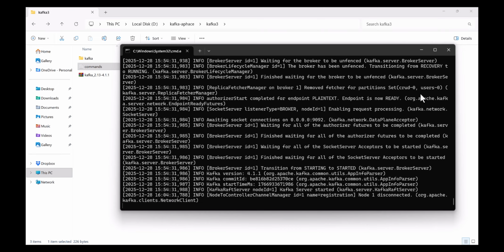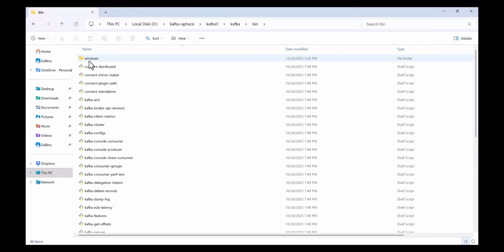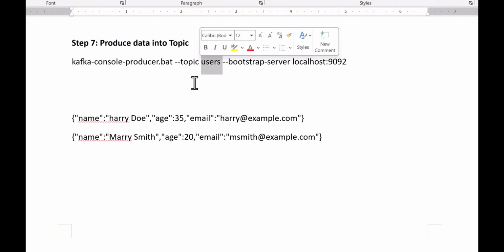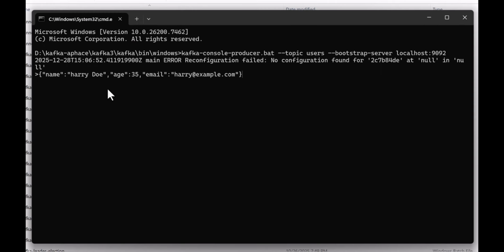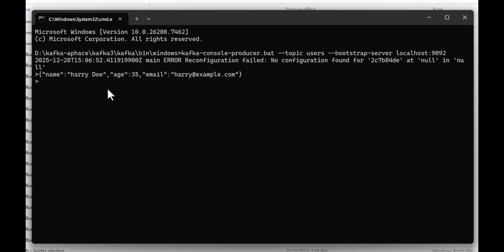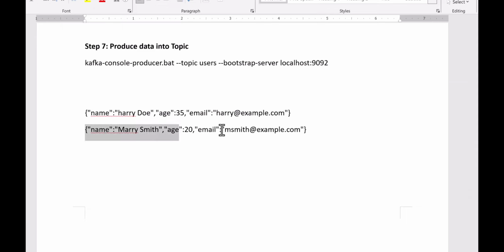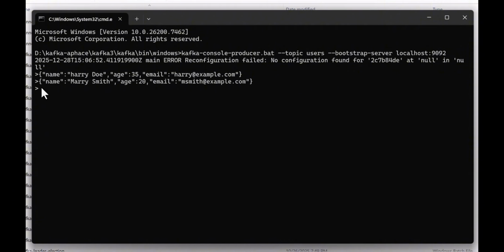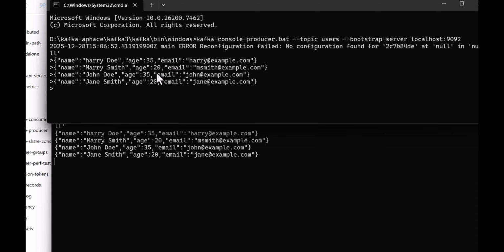How to Ingest Data into Apache Kafka Topics via CLI (Producer Guide)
In this video, you will learn how to ingest data into an Apache Kafka topic by breaking down the Kafka producer command step by step.
This is Part 3 of the Apache Kafka tutorial series, where we move from Kafka fundamentals into practical data ingestion using the Kafka CLI tools.
We start with a quick overview of Kafka architecture basics, then dive deep into:
✅ What a Kafka topic is and how it stores messages
✅ How the Kafka producer works internally
✅ How to use the Kafka console producer command
✅ A detailed explanation of each parameter in the producer command
✅ How data flows from the producer to the Kafka broker
✅ Best practices for sending messages to Kafka topics
📌 This video is part of a complete Apache Kafka tutorial series.